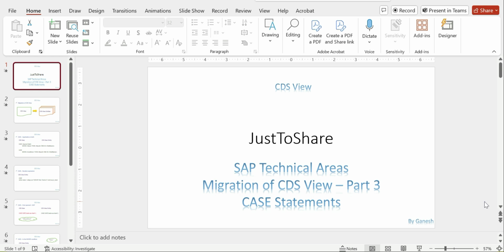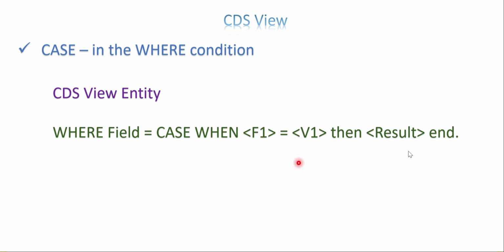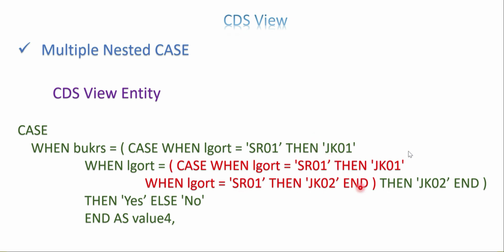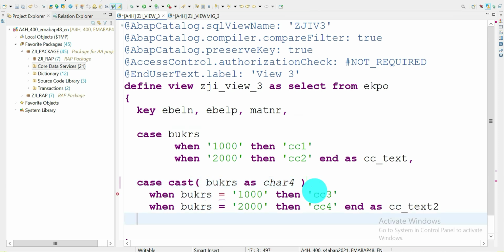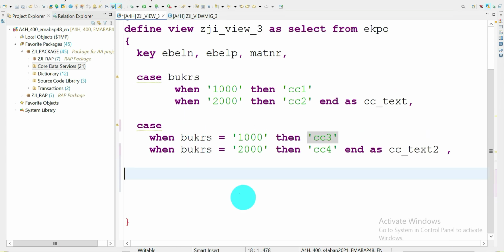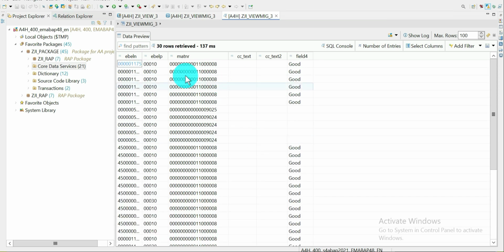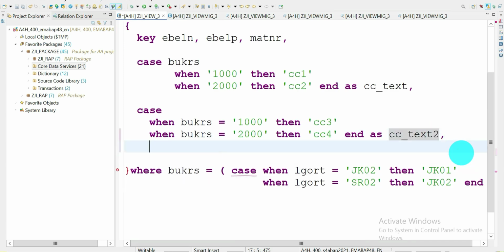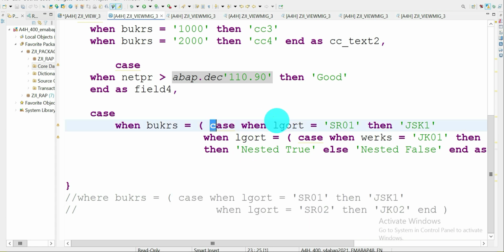Video 3: Migration - CASE statements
Explained the new properties of the CASE statement's in the CDS View Entity level.